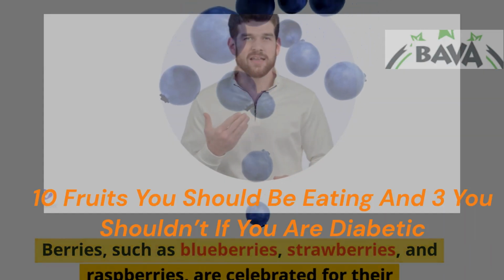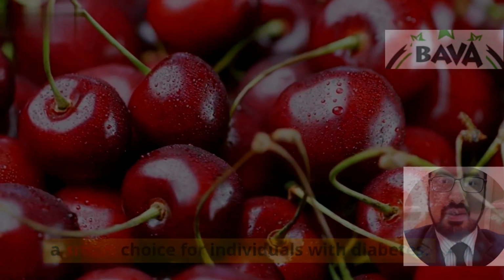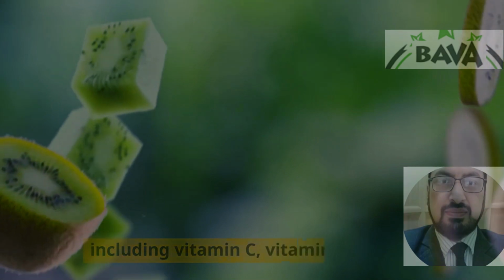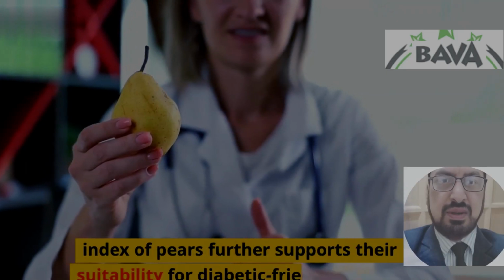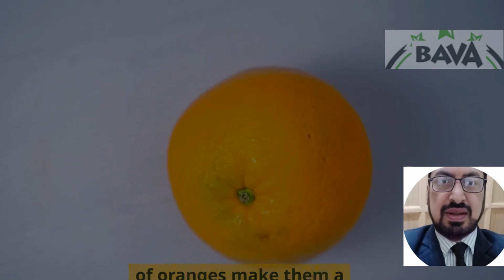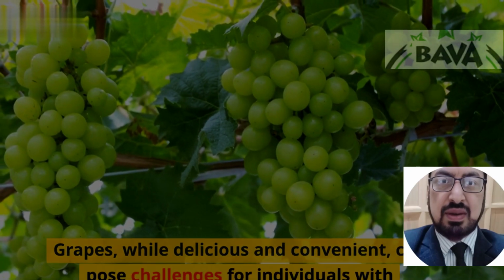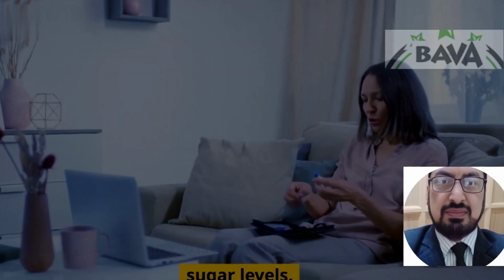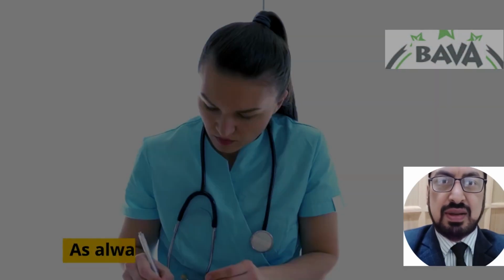10 Fruits You Should Be Eating And 3 You Shouldn’t If You Are Diabetic - Bawa Media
10 Fruits You Should Be Eating And 3 You Shouldn’t If You Are Diabetic - Bawa Media

9 foods you should be eating and 8 shouldn't if you are diabetic
8 health fruits you should be eating and 8 shouldn't
9 foods you should be eating and 8 shouldnt if you are diabetic
8 healthy fruits you should be eating and 8 you shouldnt
8 healthy vegetables you should be eating and 8 you shouldn't
9 antioxidant-rich fruits you should be eating
9 fruits you should be eating
fruits
8 healthy vegetables you should be eating and 8 you shouldn’t
healthy eating
Summary:
Let’s start off with the best fruits!
1. Blueberries
Blueberries are superfoods for diabetics. These tiny tangy fruits are packed with vitamins, essential minerals and tons of antioxidants. Not only does it promote overall health, it also gets rid of free radicals.

2. Peaches
Peaches define the summer season. They are a super healthy addition to your daily diet, low in calories, are a wonderful source of fiber, potassium and vitamins A and C.

3. Apricots
Apricots' sweet flavor, and impressive nutrient content, makes them a worthwhile addition to your diet.

Now - let’s see fruits that all diabetics should avoid:
1. Pineapple
Pineapples are considered one of the healthiest fruits on the planet. Packed with Vitamin C, manganese and antioxidants, they are a great way of staying healthy. Sadly, they are not pleasant news for diabetics.